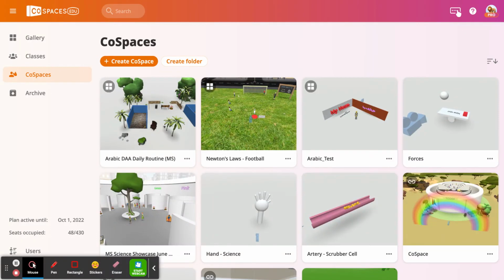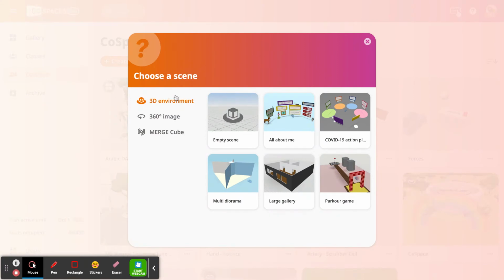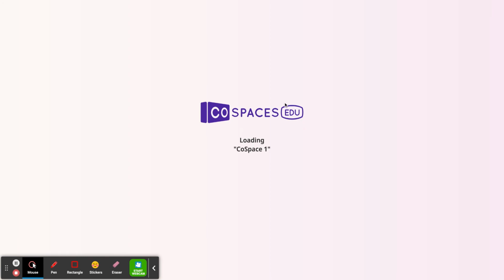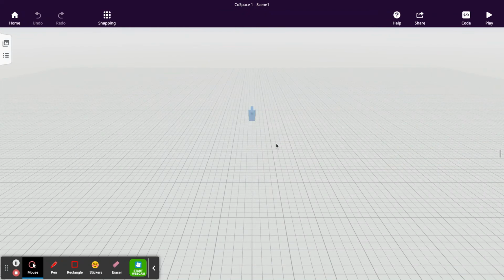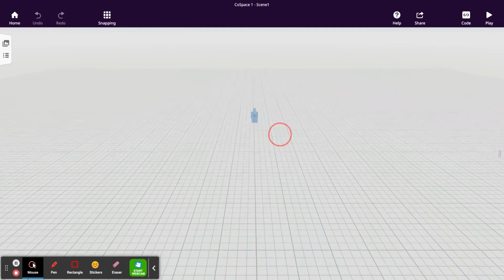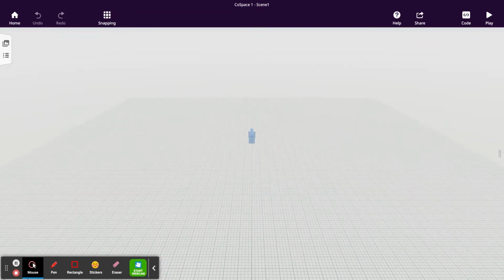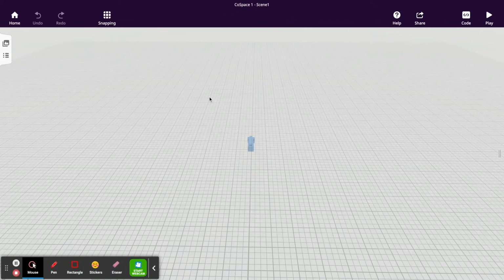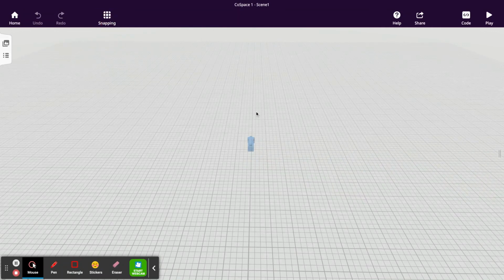Newton's Football 02 - CoSpaces